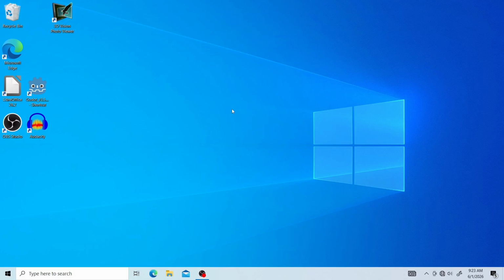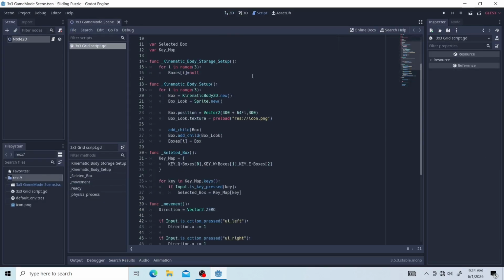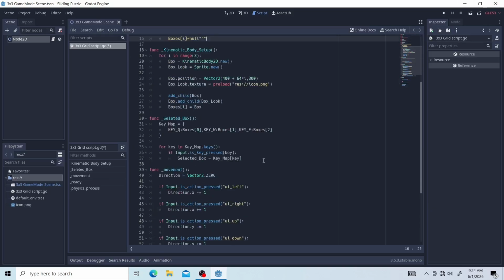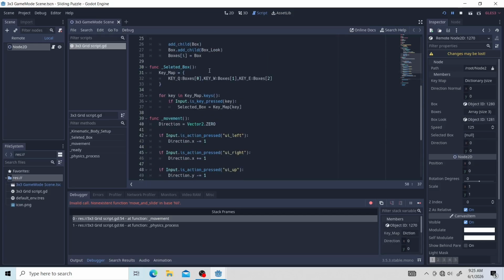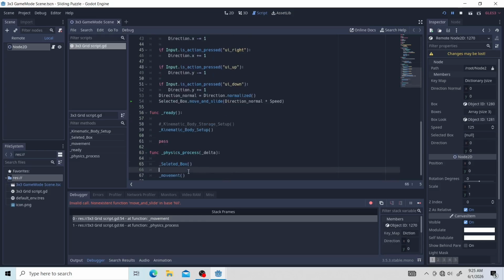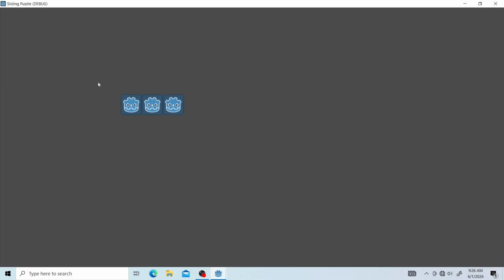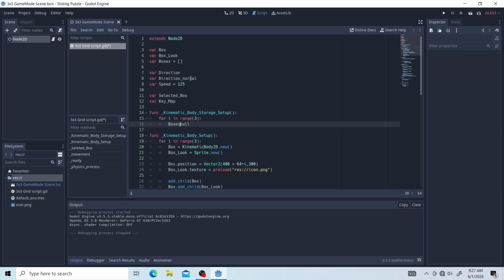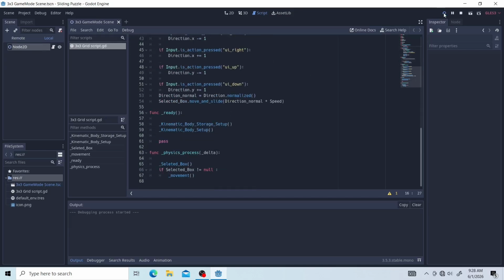OMG bugs🐞 in Code let's fix them Sliding Puzzle Game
Hello Viewer,

This is Episode 3 of creating a Sliding Puzzle game. In Ep2 we encountered some bugs and issues with the code let's fix them in this Video.

Comments are always welcomed.